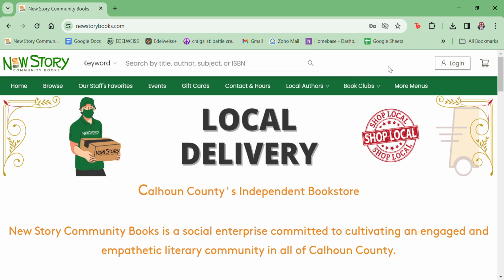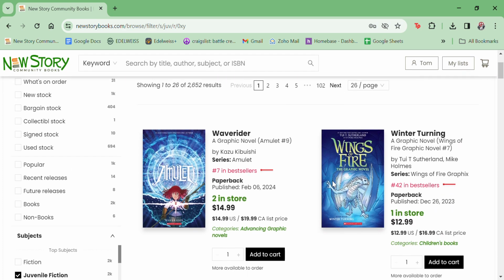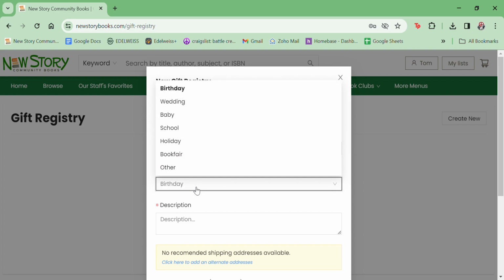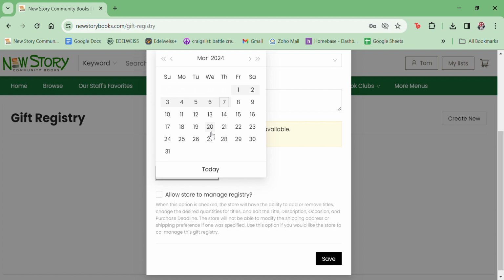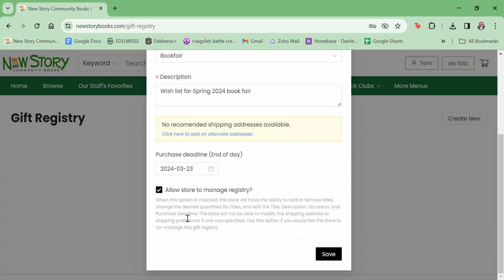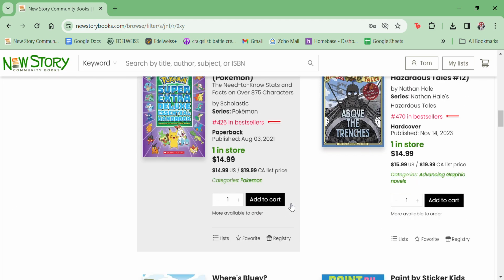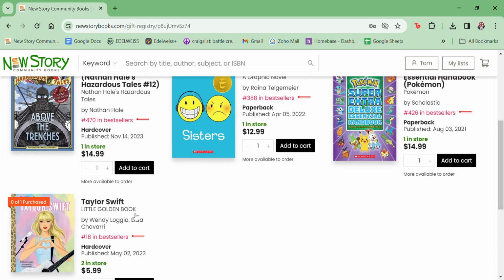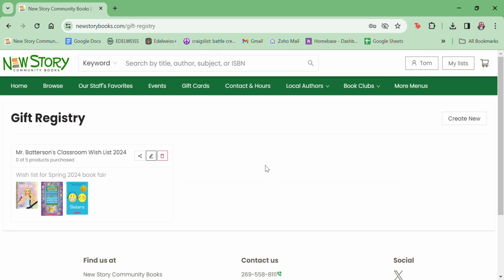Making a Wish List